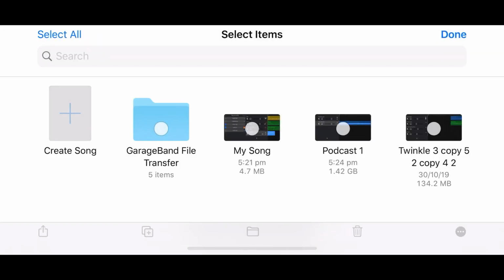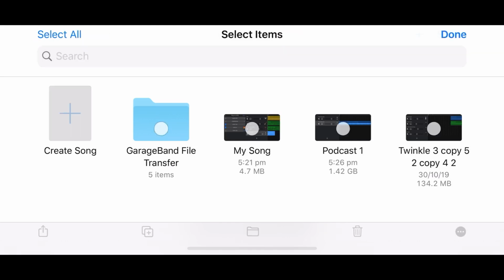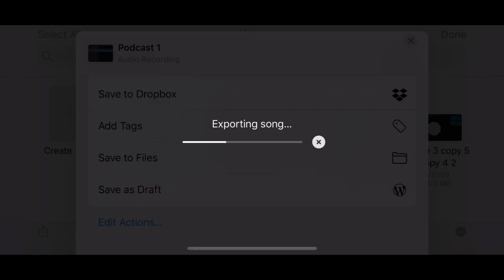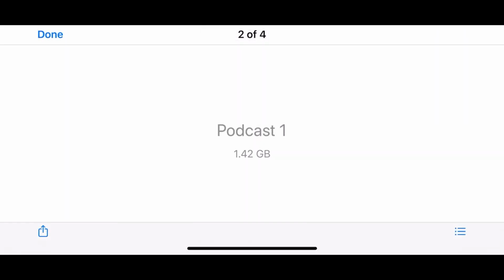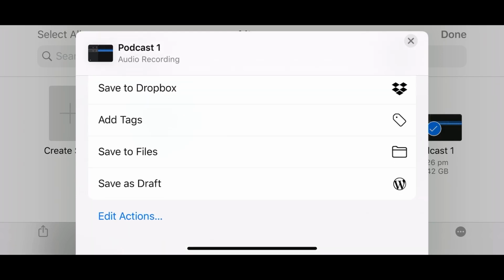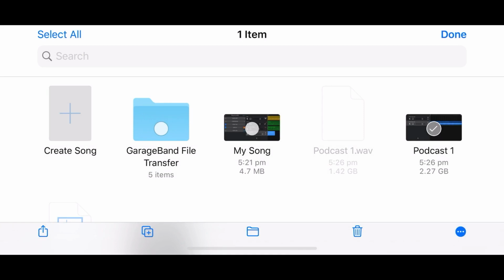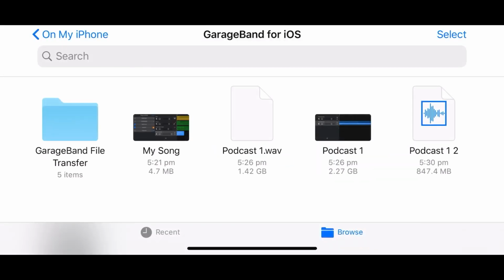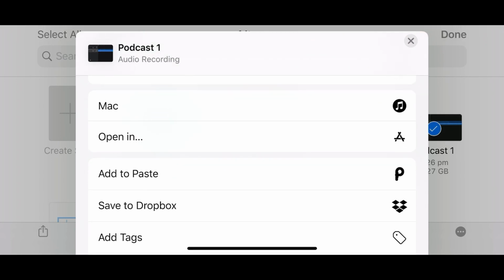GarageBand iOS song SHARE error - how to fix it! (iPad/iPhone)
How to fix the current bug in iOS 13 where a shared song (WAV, M4A) results in a file that can't be used in iOS.